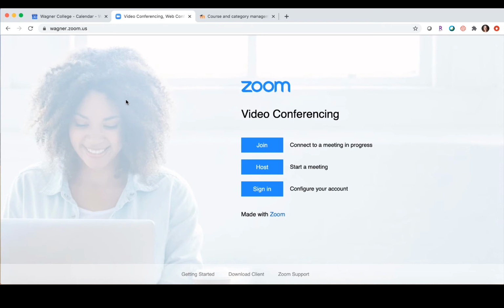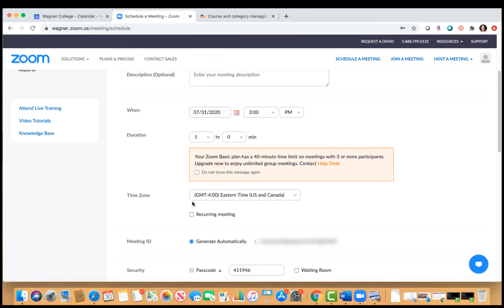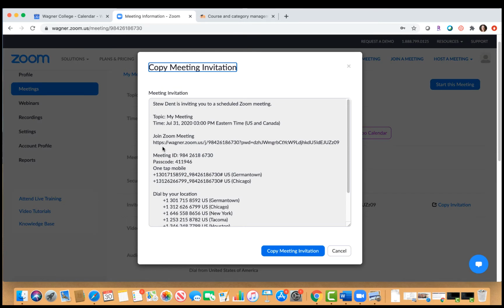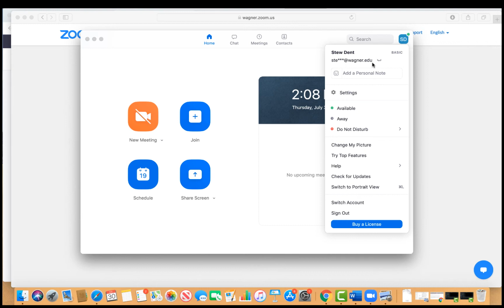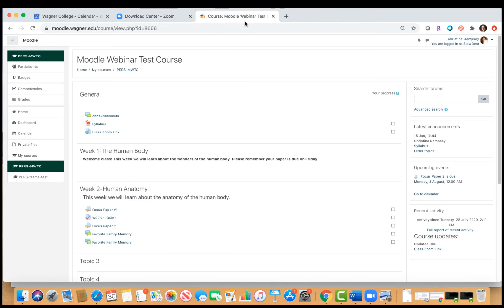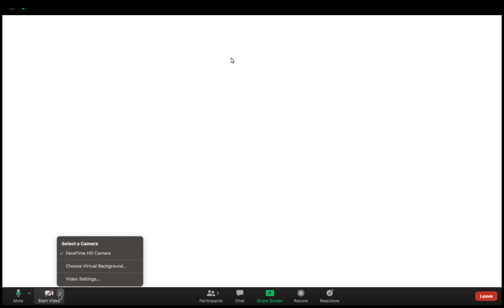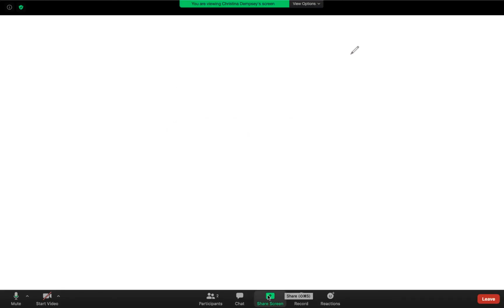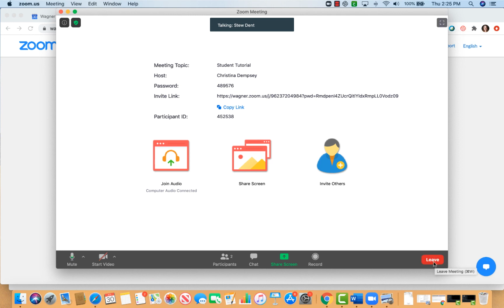How to Use Zoom as a Student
This video will walk you through Zoom from the perspective of a student.